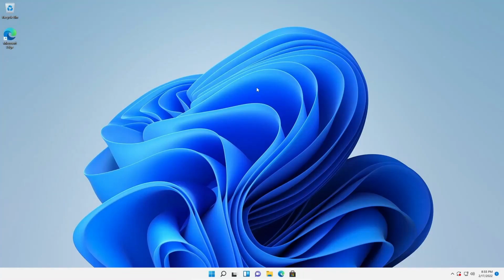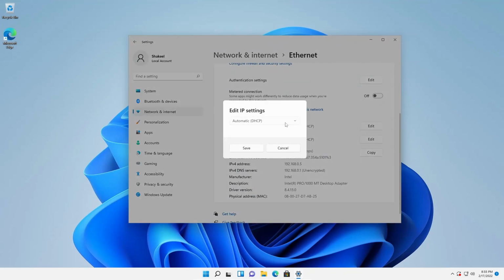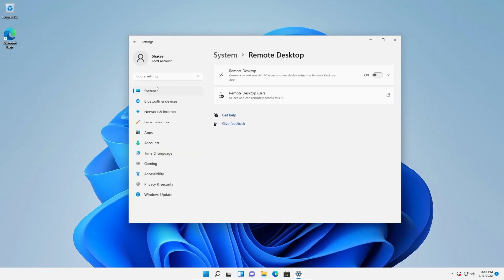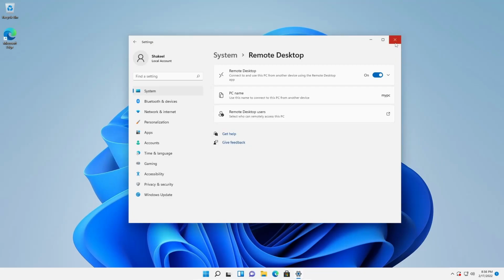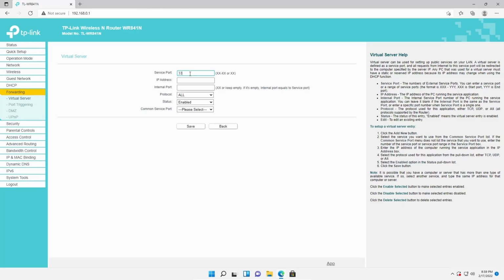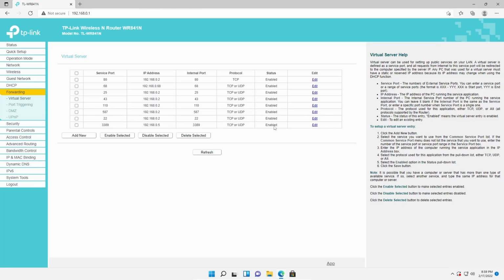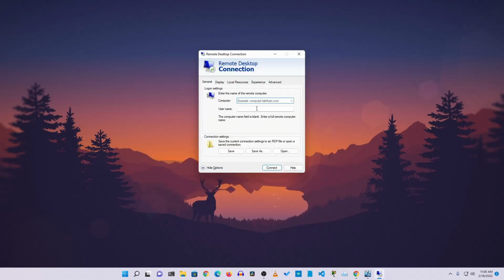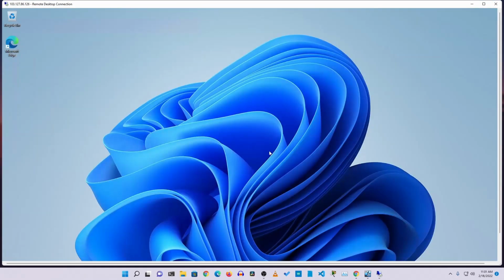How To Remote Desktop Windows 11 Over WAN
Set-Up (WAN) Remote Desktop (RDP) Windows 11. In this video, I will be showing you setting up windows 11 remote desktop protocol (RDP) and getting access to your windows computer from all over the internet without using third-party software. You can easily access windows 11 with a Remote desktop from anywhere in the world following this video. I hope you will like this video.

🔗 Mehedi Shakeel I hope you enjoy/enjoyed the video. If you have any questions or suggestions feel free to post them in the comments section!